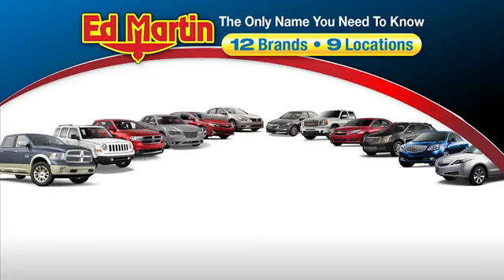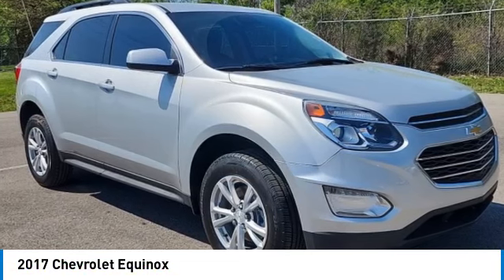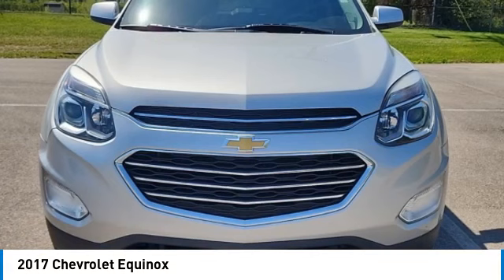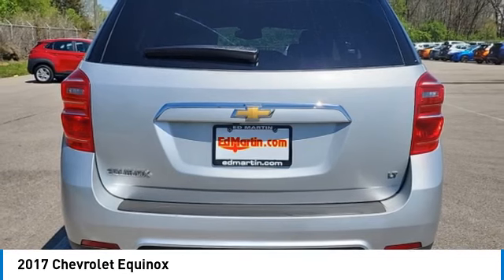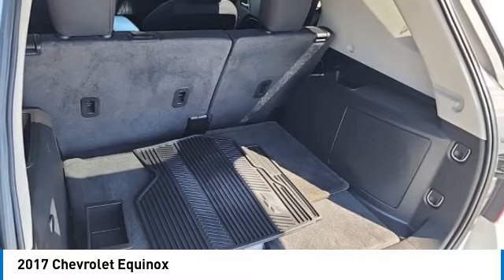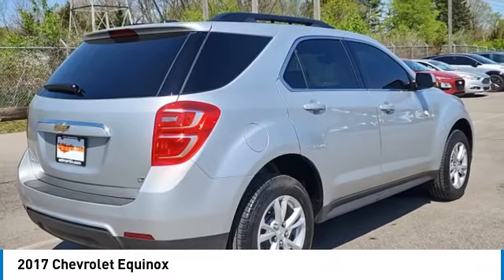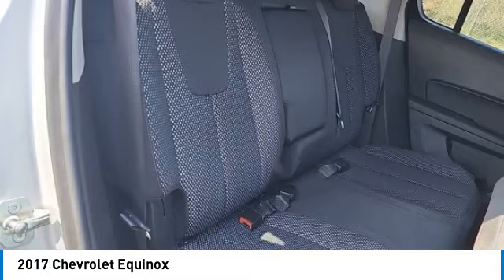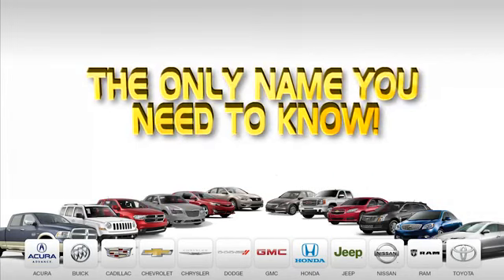2017 Chevrolet Equinox 2PI1454B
2017 CHEVROLET EQUINOX Indianapolis, IN
Stock# 2PI1454B

AS-IS!, SERVICED & COMPLETE DETAIL!!, CLEAN CARFAX!, REAR VIEW CAMERA!, BLUETOOTH!, Equinox LT, 4D Sport Utility, 2.4L 4-Cylinder SIDI DOHC VVT, 6-Speed Automatic with Overdrive, FWD, Silver Ice Metallic, Jet Black Cloth.

Awards:
* JD Power Dependability Study * 2017 KBB.com 10 Most Awarded Brands